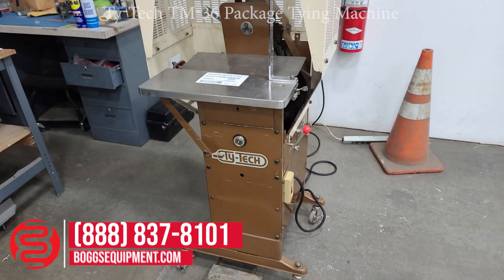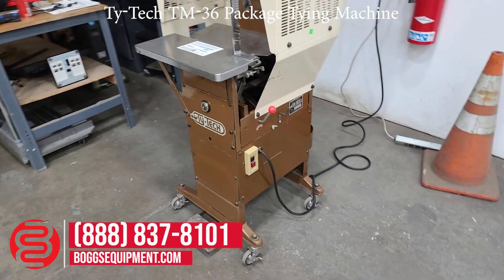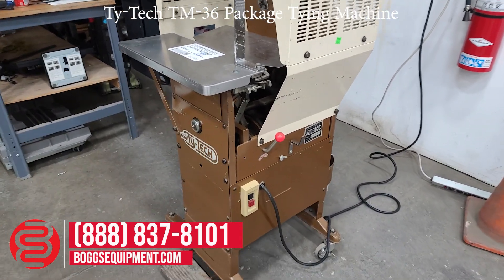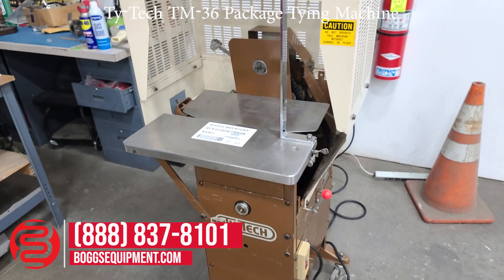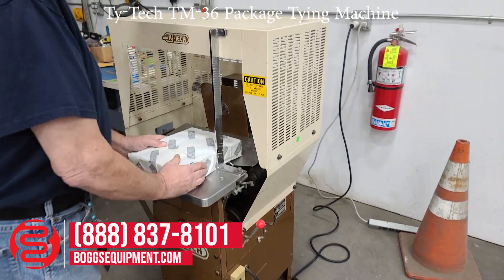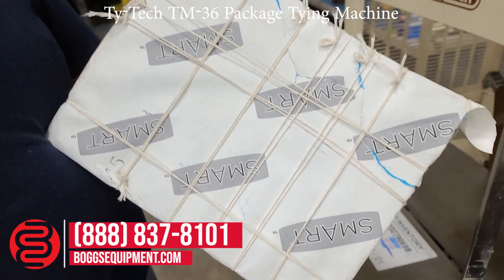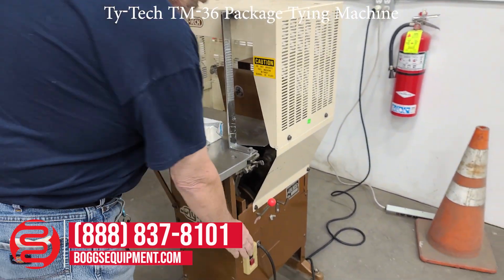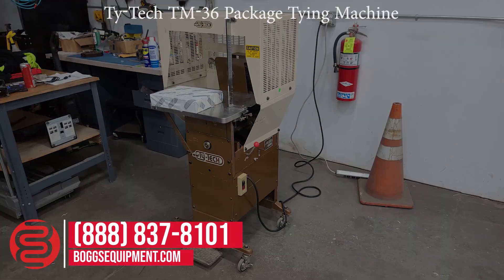Ty-Tech TM-36 Package Tying Machine - 111523279069B